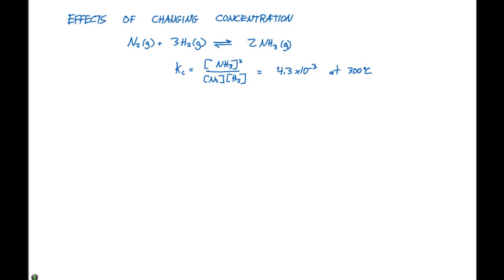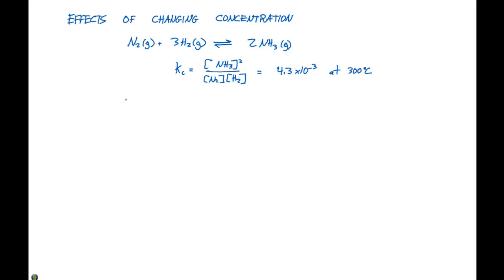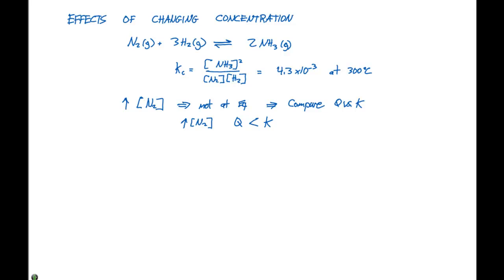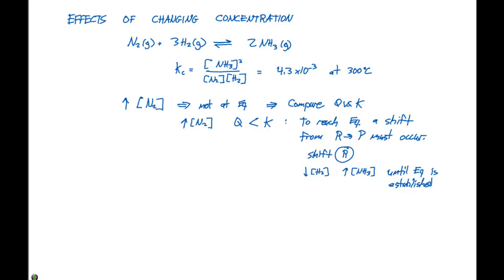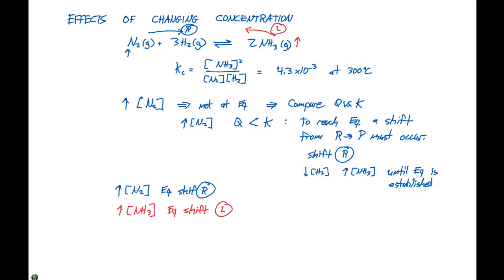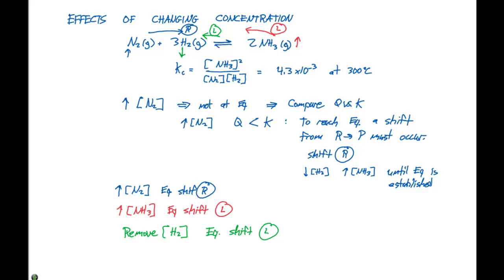15.7.2 The Effect of Changing Concentration 4;57